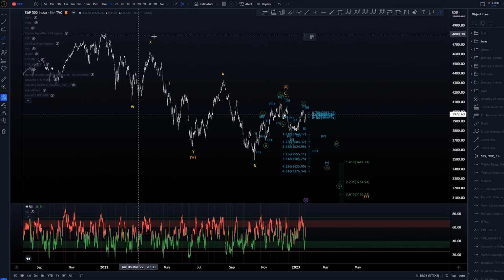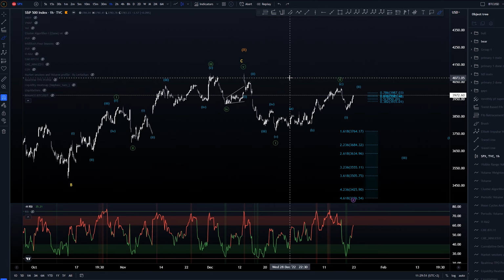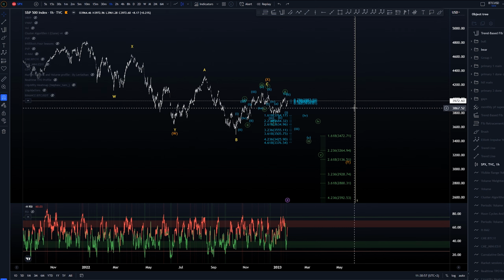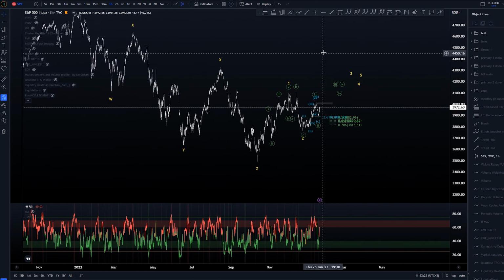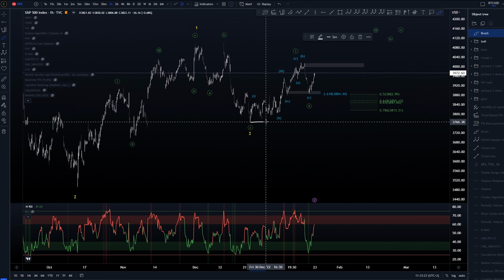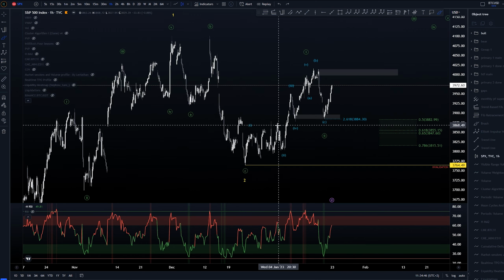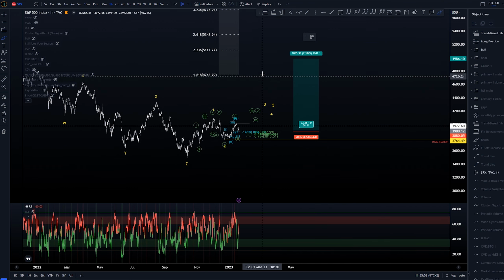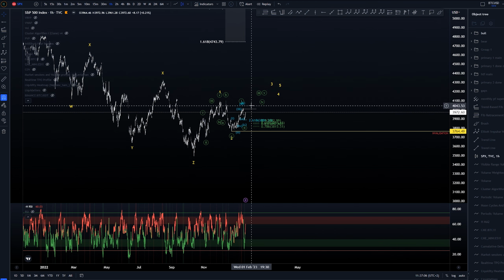SP500 ($SPY/SPX) Macro to Micro - Technical analysis with Elliott Wave Theory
00:00 Intro
01:08 Elliott Waves Analysis - Bear
05:06 Elliott Waves Analysis - Bull
09:53 Outro